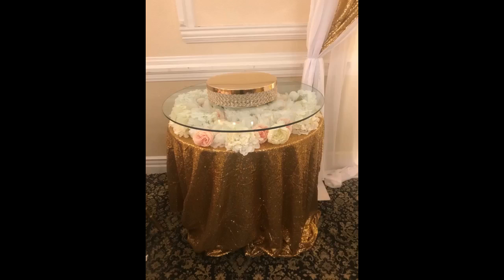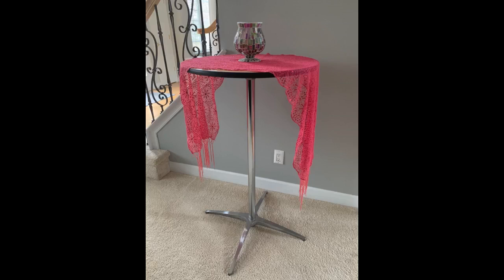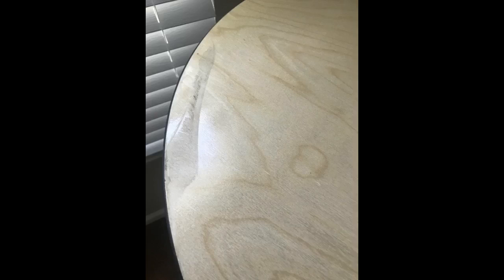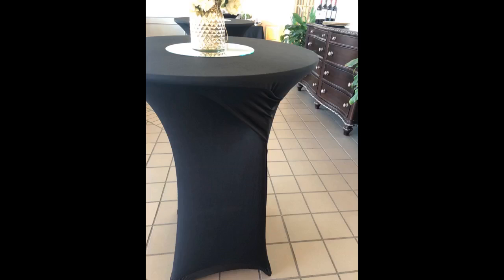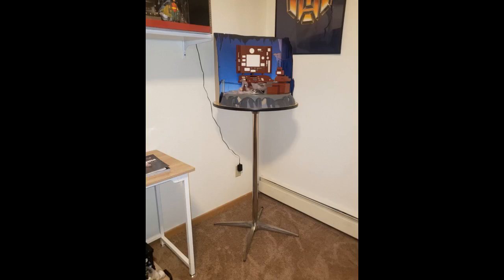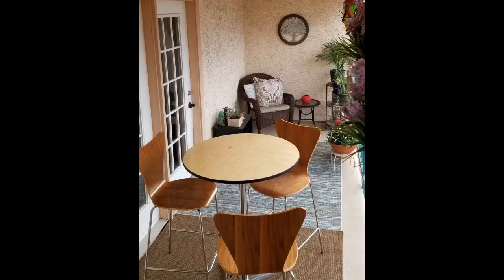Flash Furniture 36'' Round Wood Cocktail Table with 30'' and 42'' Columns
Very cool table works great as display holder! Fits nice, it's sturdy and not wobbly it's easy to assemble.
I looked at a lot of standing desks on Amazon before buying this, and Im happy with my choice:It has 4 legs instead of a big circular base, which makes it possible to put your chair as close to it as you want, and also put it beside other furniture (See my photo).The table has good material and is sturdy and durable.
Also big enough that Im using it as my standing workstation.Assembly/disassembly is ridiculously easy (its literally just 3 pieces)...